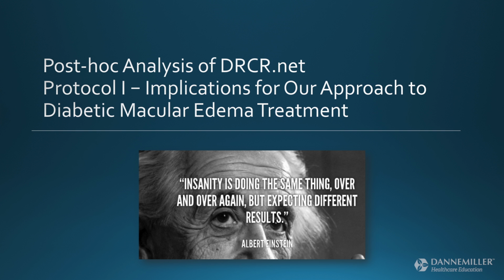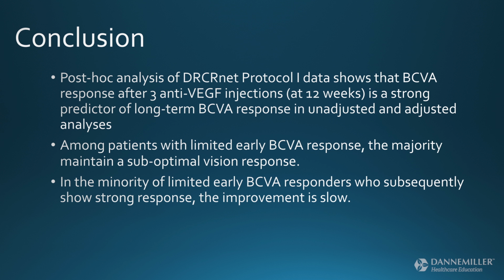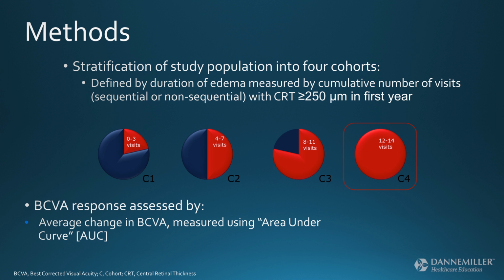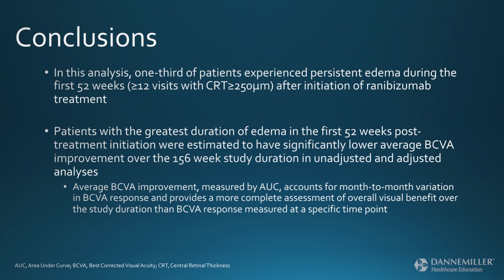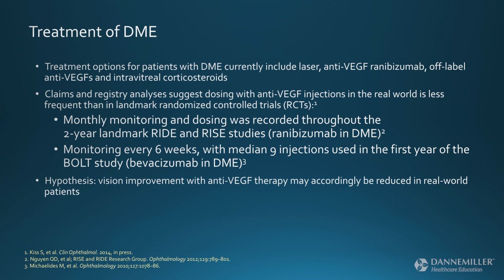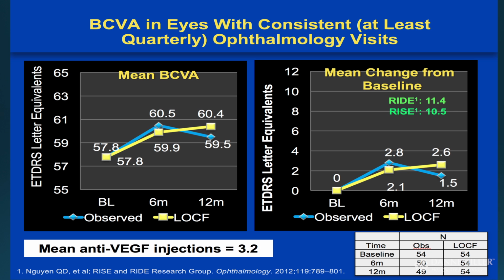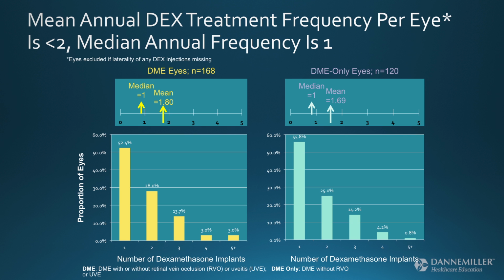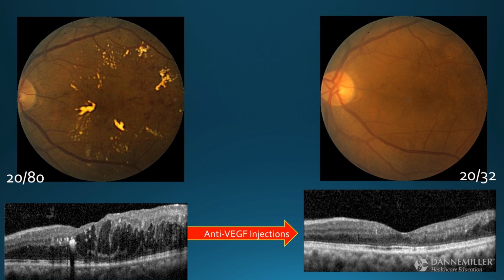AAO DME in the Real World: Treatments Past, Present, and Future: Real World Data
Real World Data, presented by Szilard Kiss, M.D.